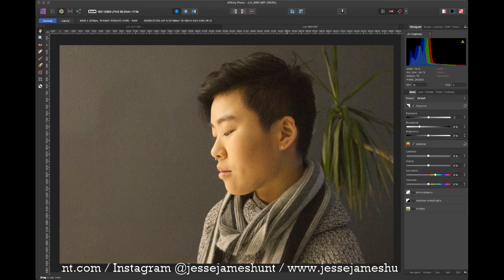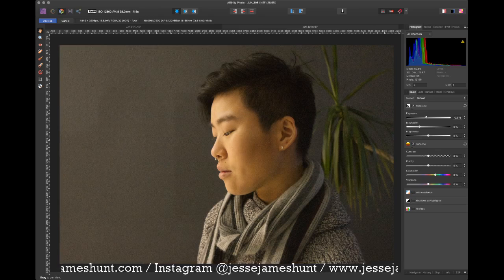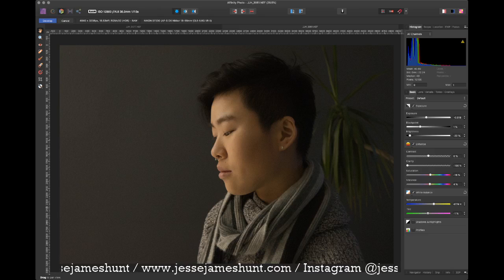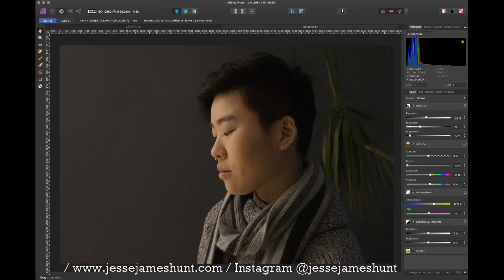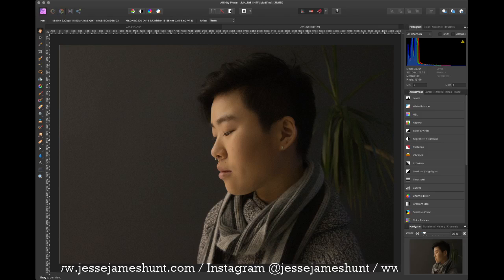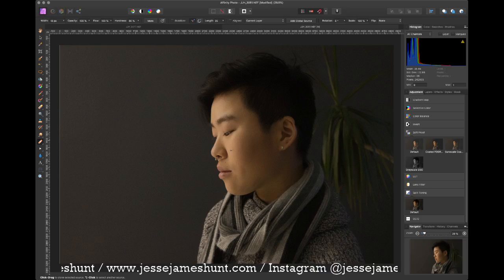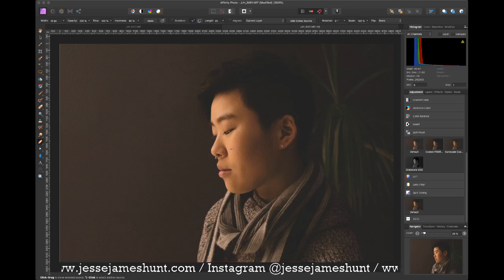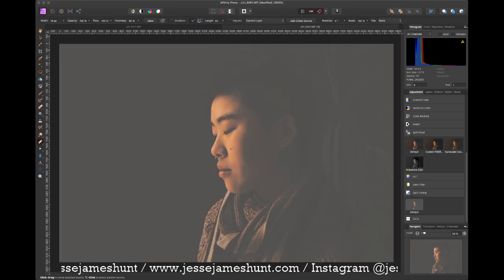Editing a Raw Image Affinity Photo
In this tutorial, we will take a RAW photo (.nef) and edit it using Affinity Photo

I love affinity and don't get paid to do so.  They offer the greatest software without the recurring fees.